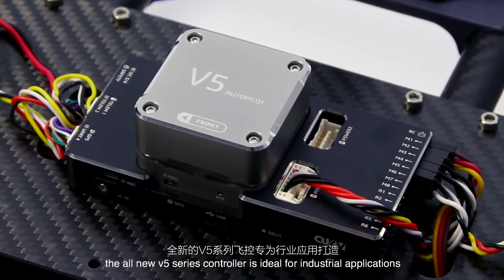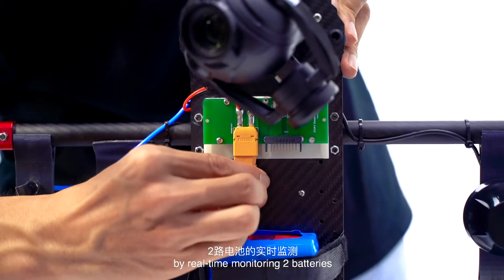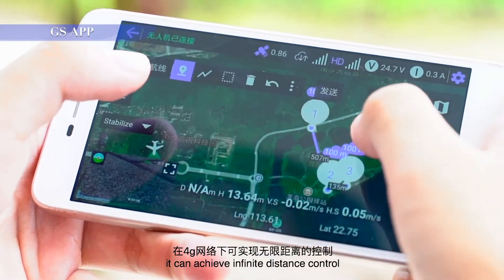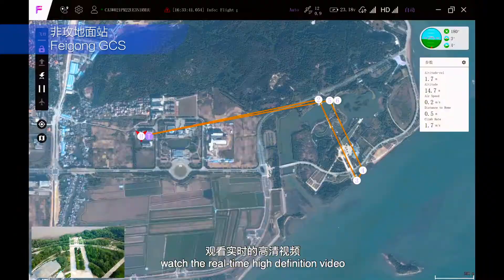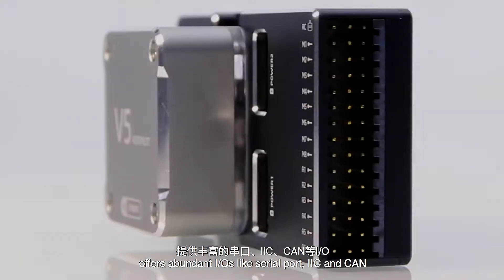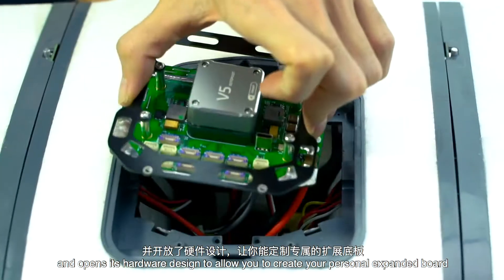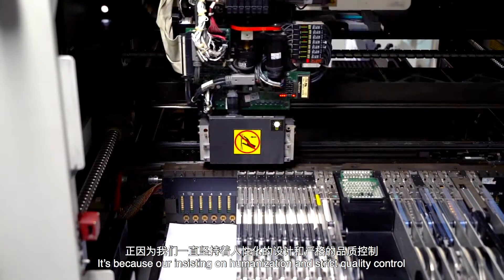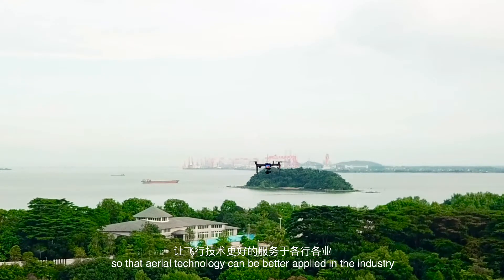V5 AutoPilot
V5 AutoPilot® is an advanced autopilot designed and made in CUAV® . The board is is based on the FMUv5 open hardware design. It is fully compatible with both PX4 and ArduPilot firmware.